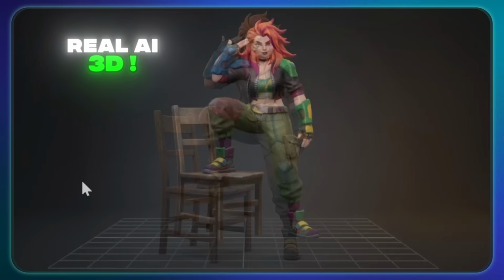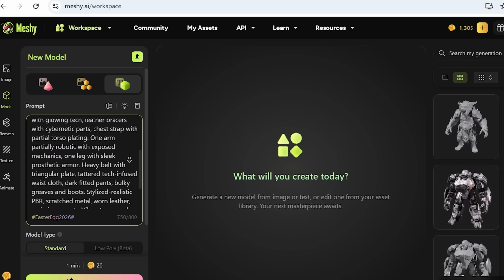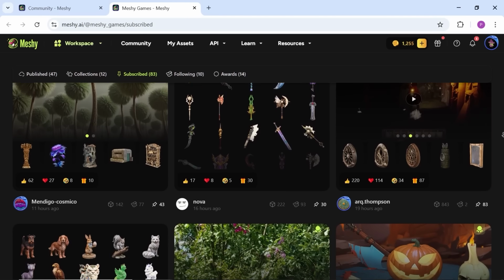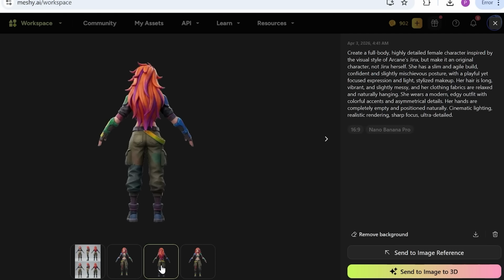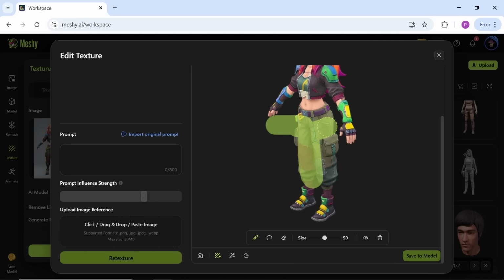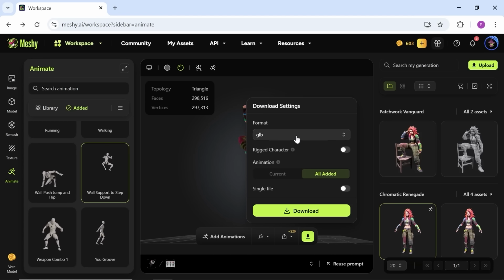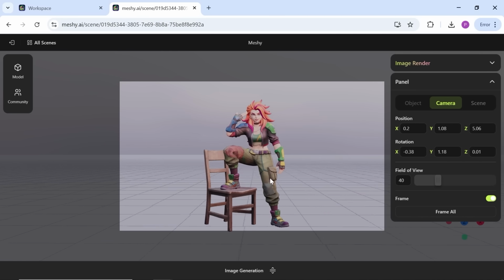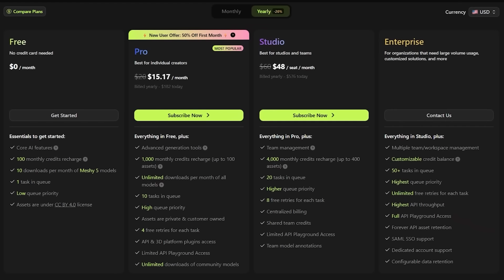How to Use AI For 3D Creation | Animation Workflow | Meshy AI the Best #1 AI 3D Model Generator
Create high-quality 3D models with AI using Meshy AI (#1 best 3D generator) in this complete animation workflow tutorial. Learn how to generate fully textured, rigged, and animation-ready characters, creatures, and environments in minutes.

In this video, I’ll show you how to use AI to build production-ready 3D assets with clean topology, optimized geometry, and lightweight models perfect for game engines like Unreal Engine and tools like Maya and 3ds Max.

🚀 What you’ll learn:

How to generate 3D models from a simple prompt
Turn text or images into （game-, design-, or print）-ready 3D assets in minutes!
Creating characters, animals, and creatures with AI
Getting clean topology and game-ready assets
Using AI models in animation pipelines
Building full environments and even cities in minutes
Using AI-generated models for 3D printing

This workflow can completely change how you create 3D content, whether you're a beginner or a professional.

👇 If you're into AI, animation, or game development, this is a must-watch.

🌐 TIMESTAMPS
00:00
00:38
01:13
02:05
02:25
03:00
05:15
05:52
07:00